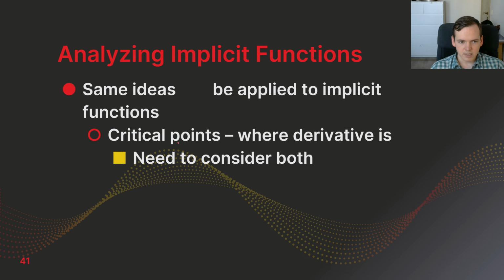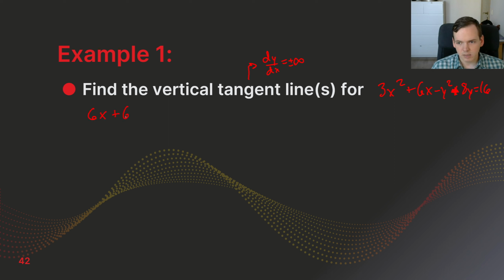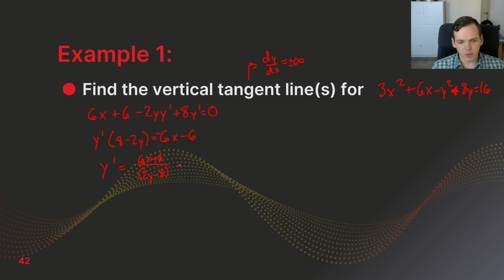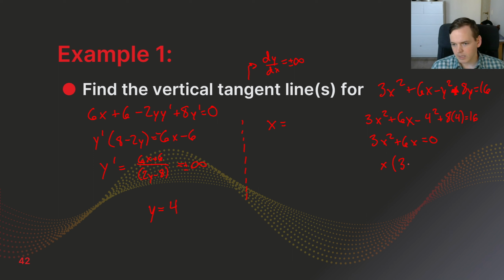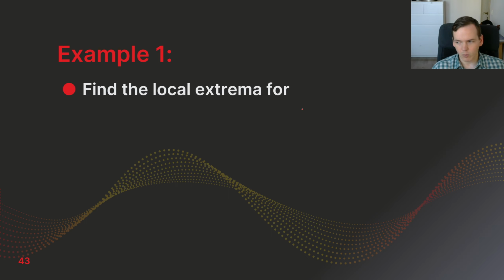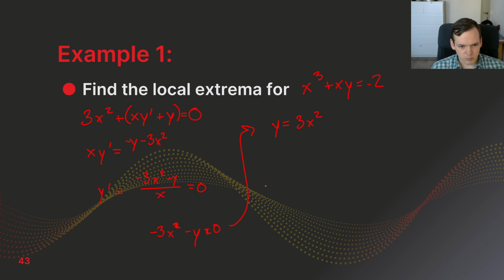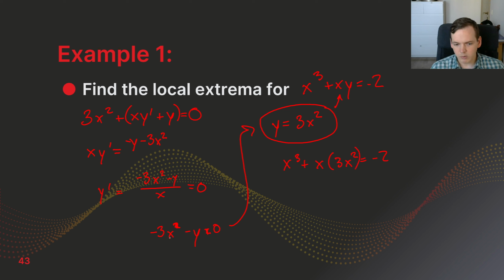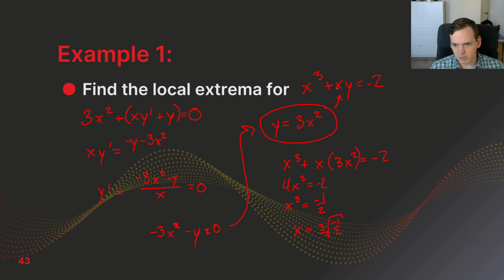4.8.1 - Analyzing Implicit Functions